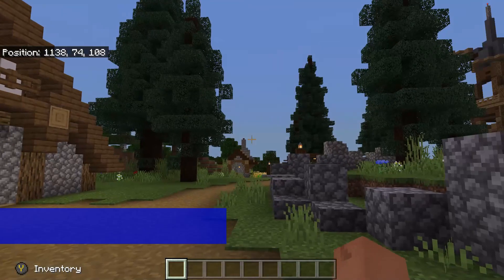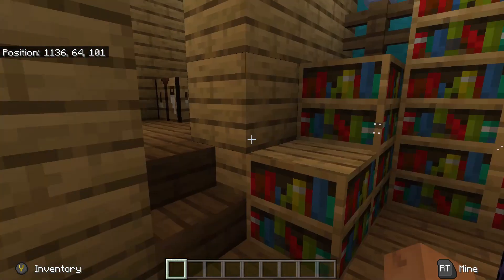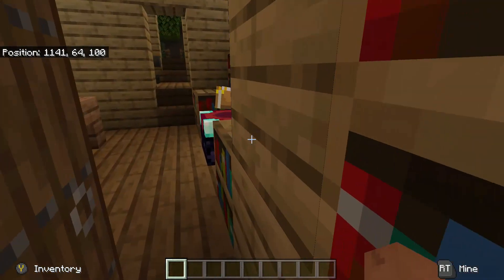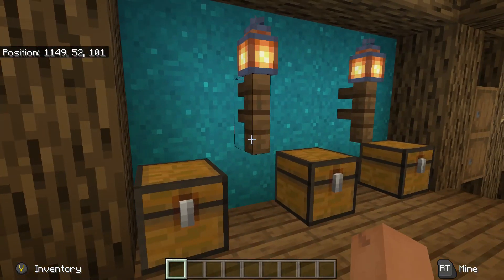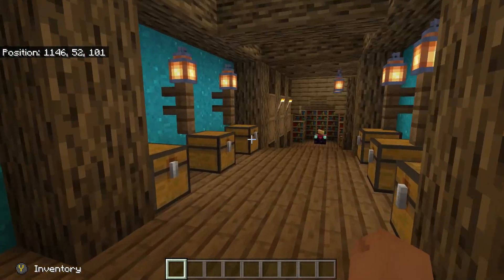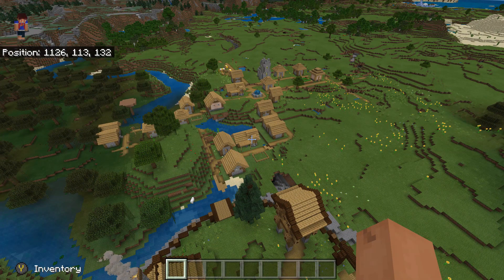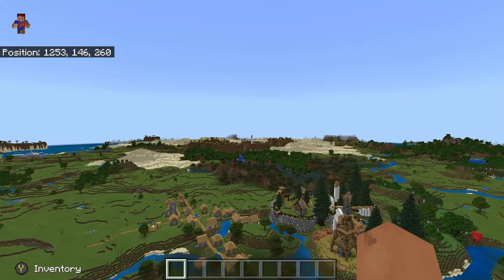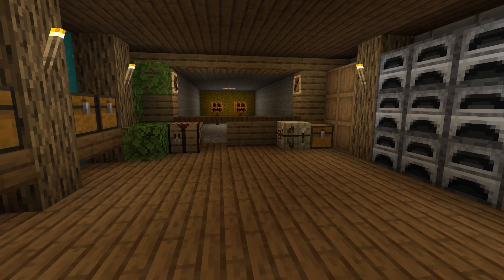Secret Painting Base Lets play/Review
This is a really good base for a survival play through with plenty of storage and 5 desert temples close by